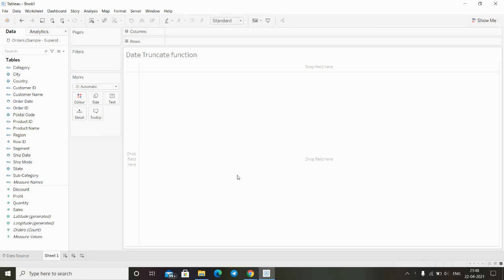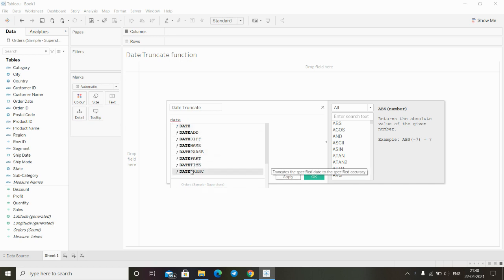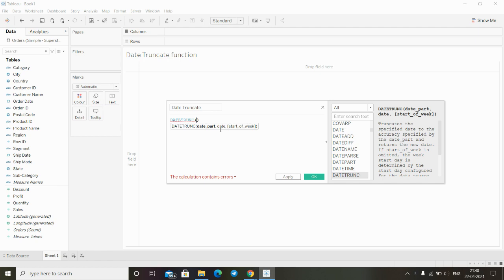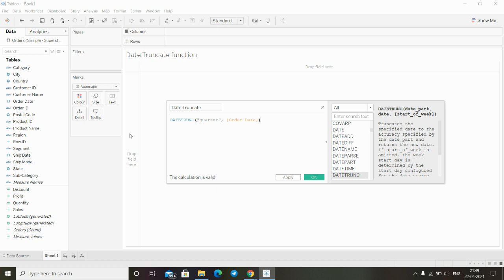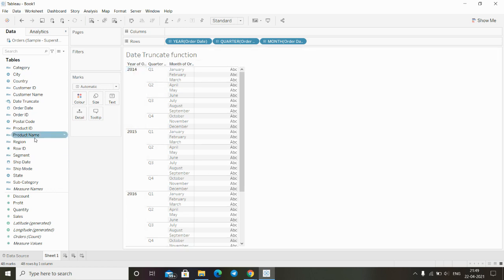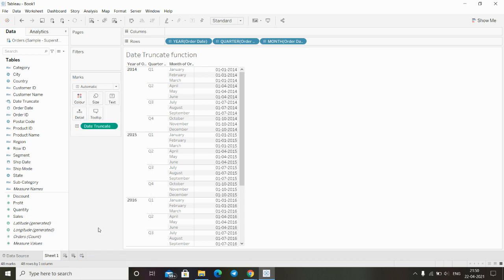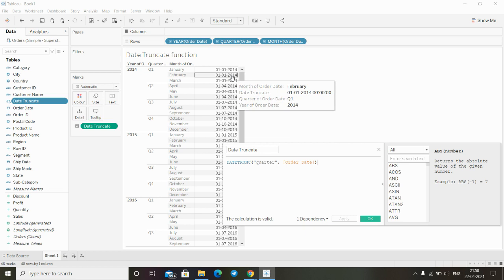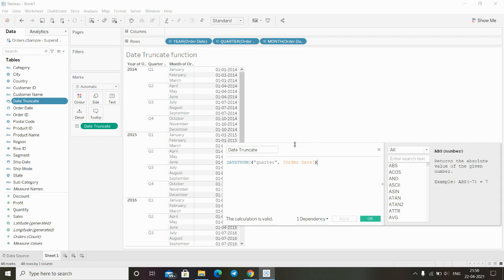Exploring the DATETRUNC Function in Tableau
In this video, we'll explore how the DATETRUNC Function works in Tableau.
The DATETRUNC function truncates the specified date to the accurate date specified by date_part and returns the new date.